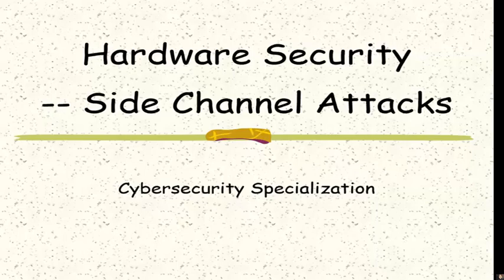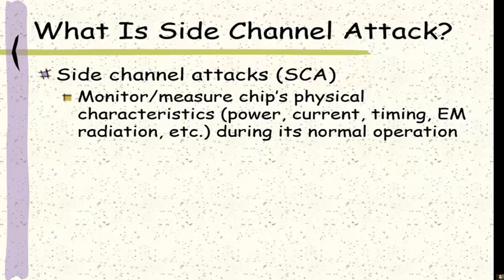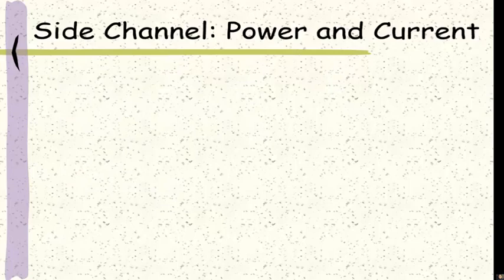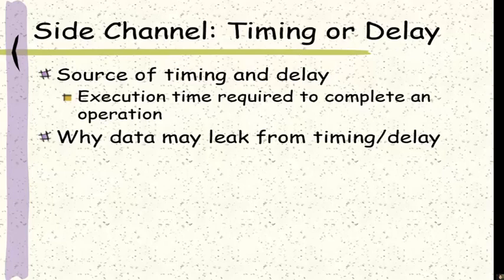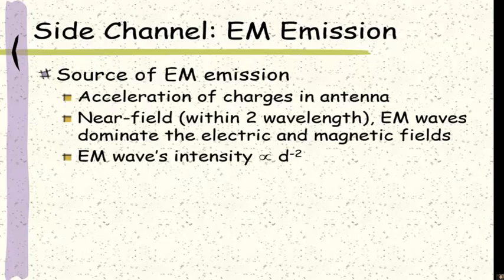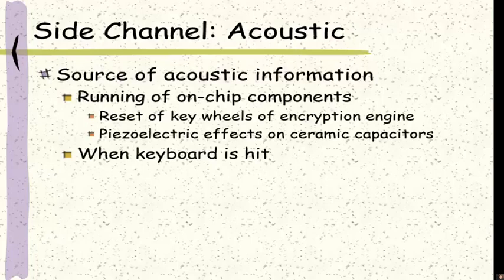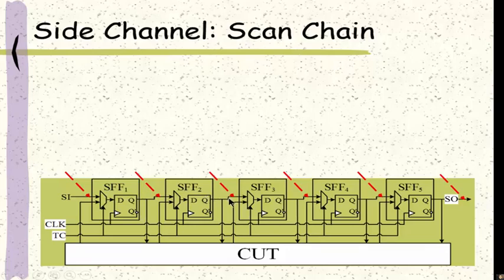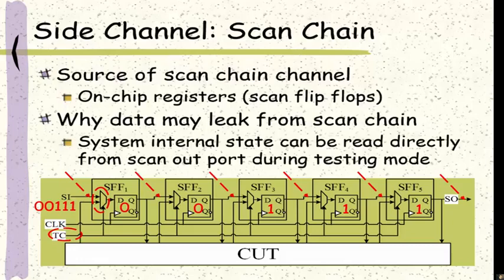Hardware Security || Week 4 || Class 1 - Introduction to Side Channel Attacks